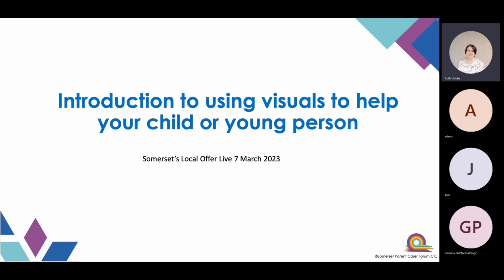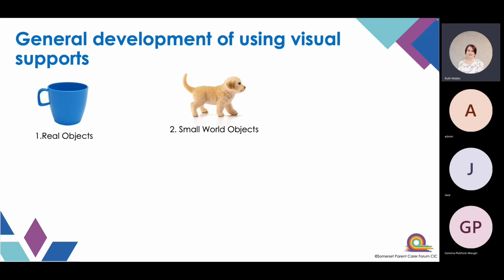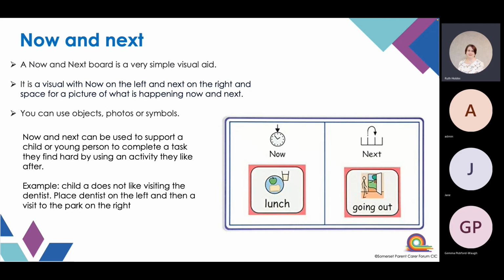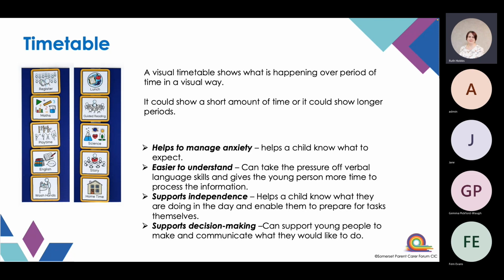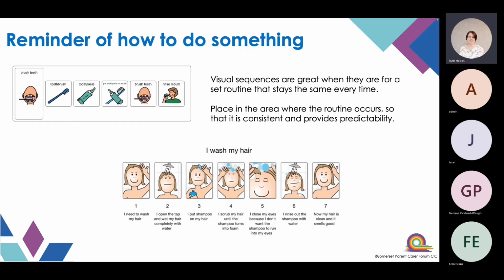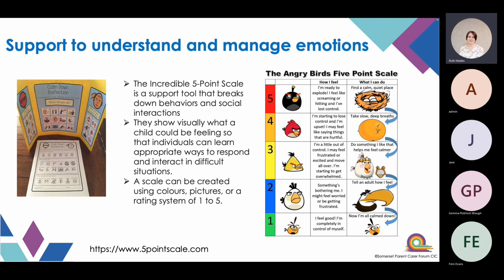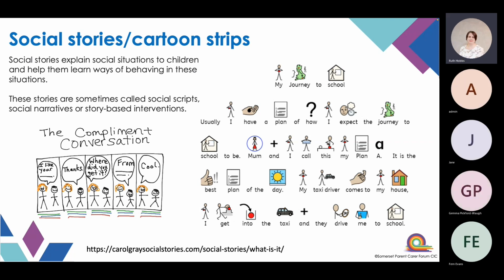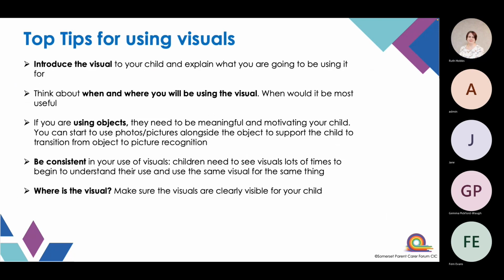Using Visuals to support your Child or Young Person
An Interactive session on how to create visuals for your child

Join Ruth from Somerset Parent Carer Forum in an interactive session on how to create visuals to help your child.